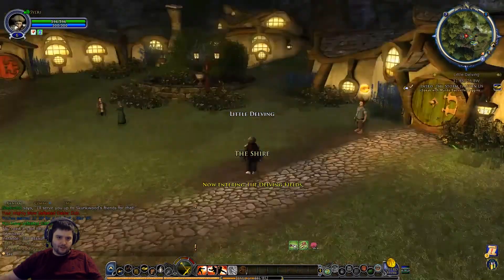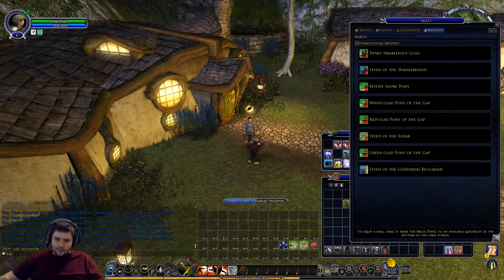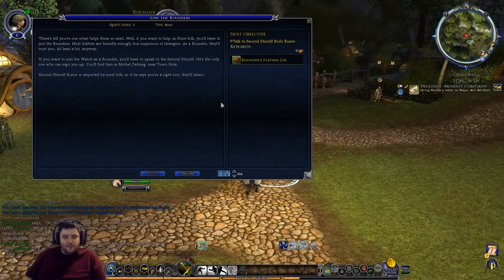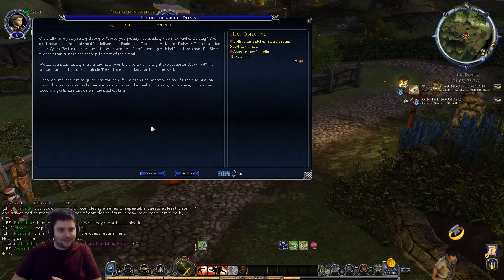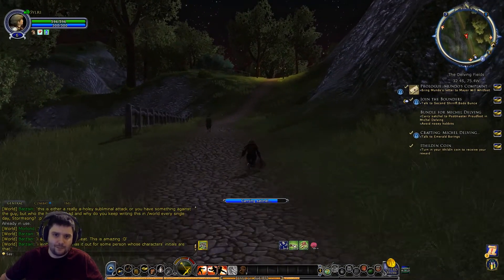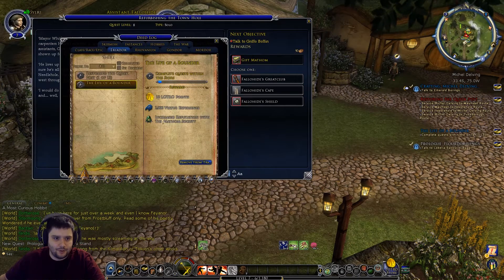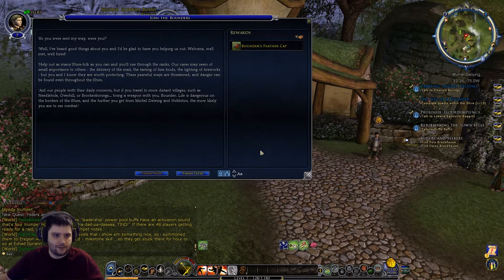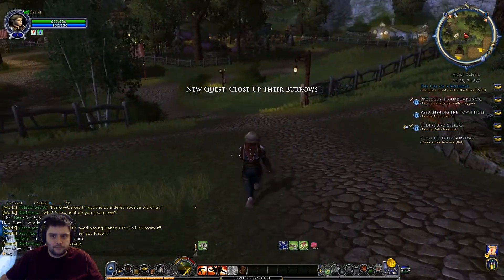Let's Play LOTRO 424 - Michel Delving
Today Sylri arrives in Little Delving, then we're off to Michel Delving, the largest town in The Shire.